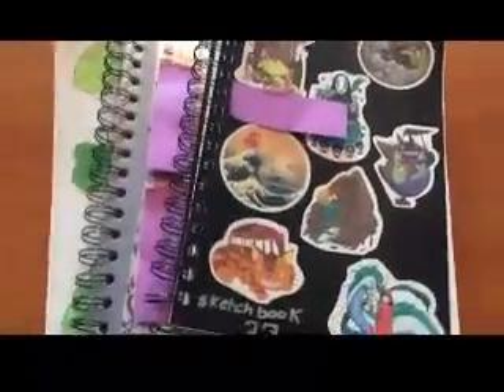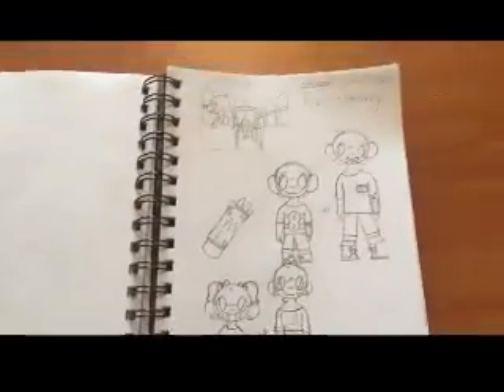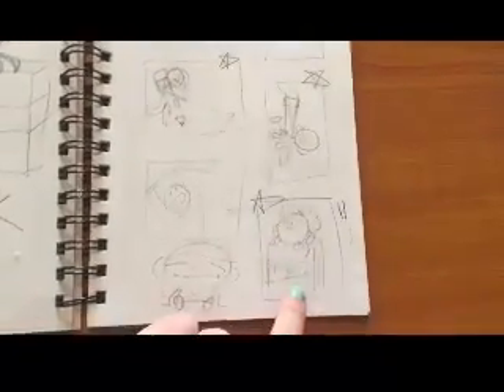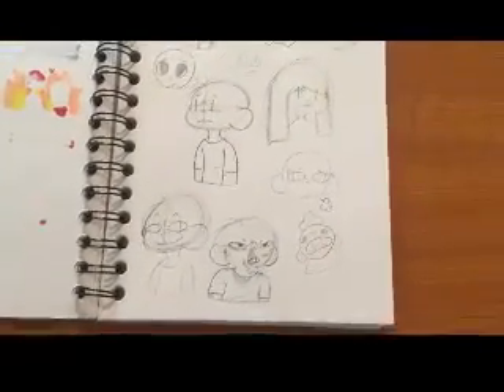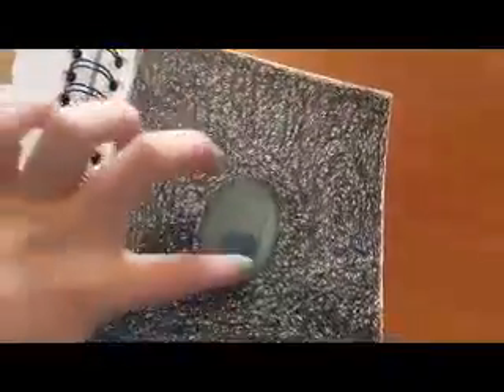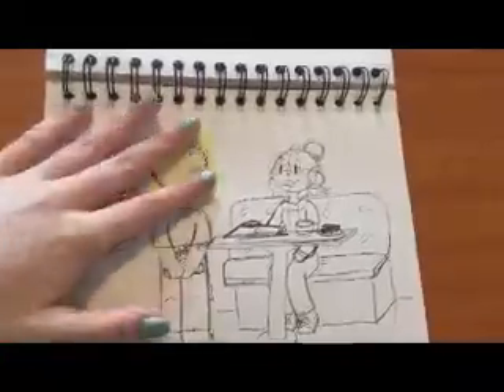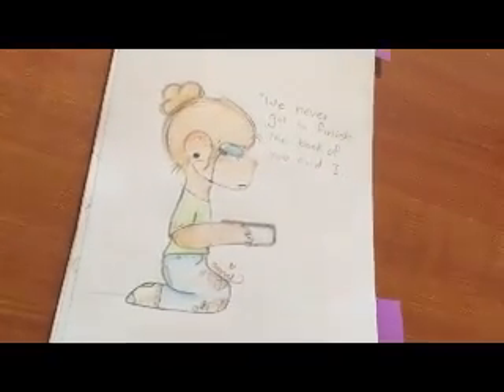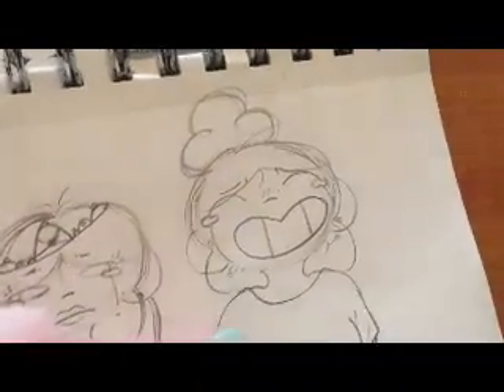Sketchbook Tour -- Most recent drawings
Helloooo! As you may have noticed I took down my other tours. This was because I realized I forgot to cover up my personal info, so if you want me to redo those just let me know! For now I'll just be doing my most recent books. Enjoy my rambling and stories and of course my art haha. This was filmed about a week ago and since then I have actually completed my frog sketchbook and I have started a new one. Once that one’s finished I’ll post another one of these!

I also just realized some things are pixelated... sorry about that haha